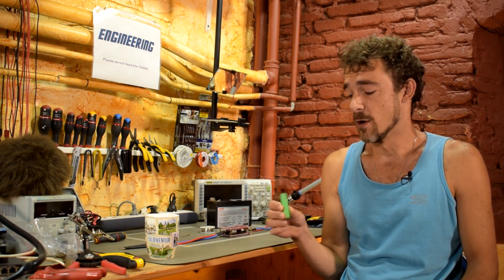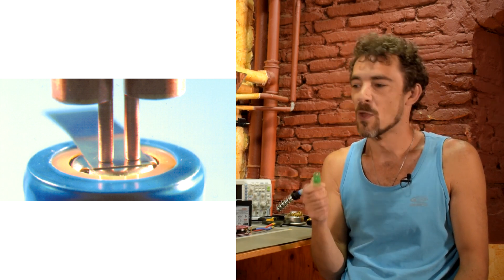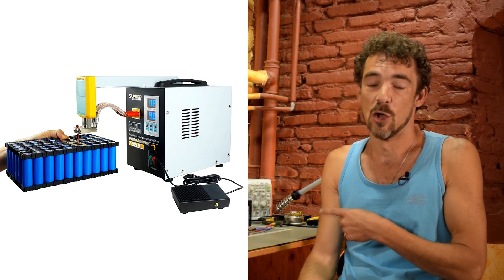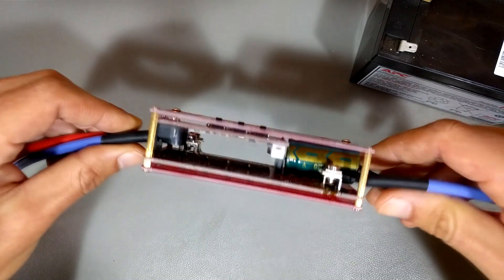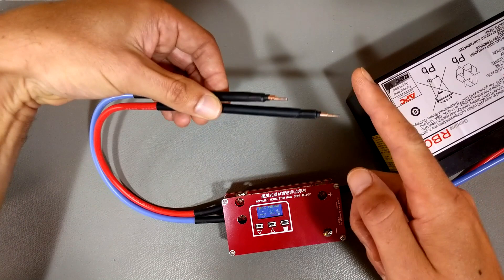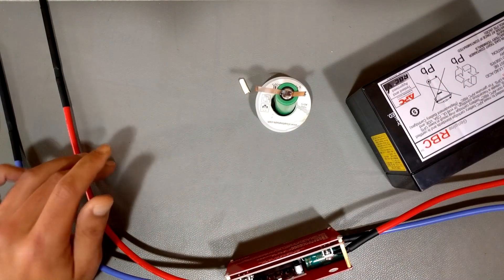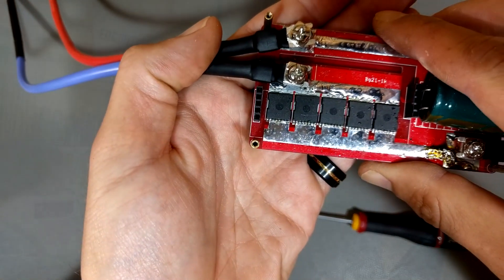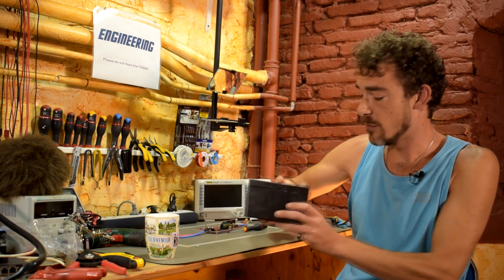The $16 battery tab spot welder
I've been looking for a cheap battery tab spot welder for 18650 lithium-ion cells for awhile now. The usual ones just aren't worth the cost. Enter the $16.99 Portable Mini Spot Welder! At that price, it was worth a shot. Will it sink or swim? Watch to find out!

- Portable Mini Spot Welder on Banggood.com: